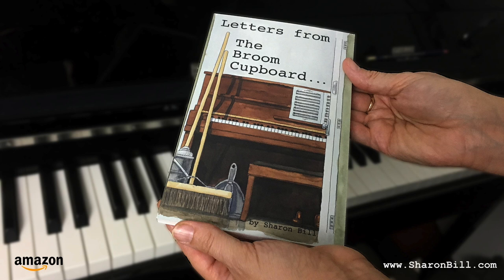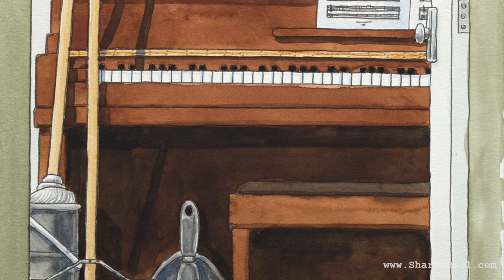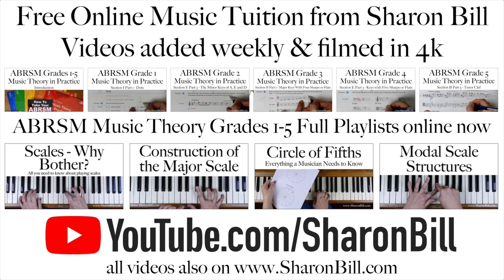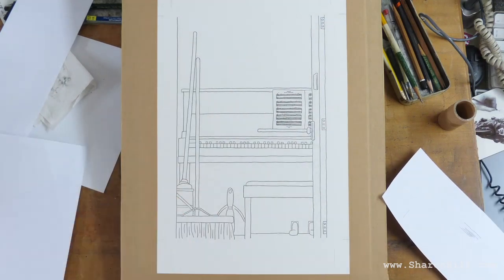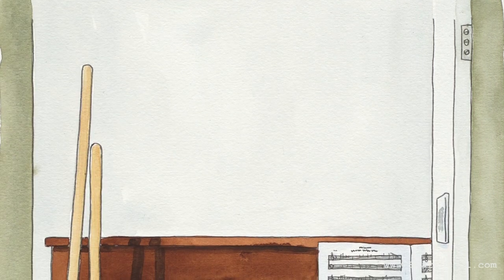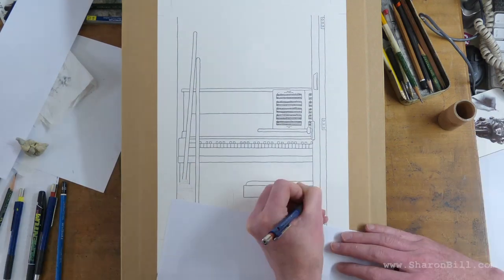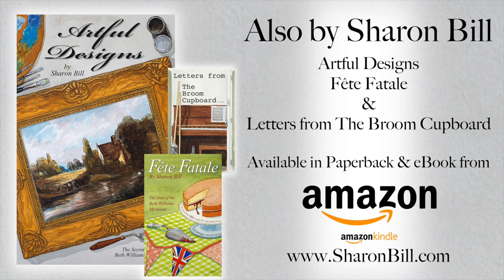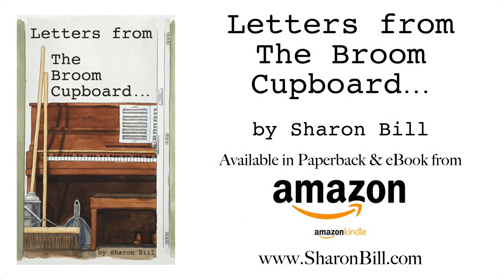Letters From The Broom Cupboard by Sharon Bill - Letter No 8 - Audiobook Reading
Free Audiobook reading of Letter 8 from Letters From The Broom Cupboard by Sharon Bill - a Peripatetic Music Teacher’s experiences. Full paperback and eBook available from Amazon.

They say that truth is stranger than fiction. Nearly 30 years of teaching at the piano keyboard has taught me that this is an undeniable fact. My dear Gran said that the world would be a boring place if we were all the same and teaching piano and flute in various cupboard like practice rooms, week in and week out over the years, reassures me that there is no threat of humanity becoming dull. If I present a wry viewpoint of various past pupils it is only fair to say that I also take an equally droll approach to myself.

Letters From the Broom Cupboard was the given title to an actual correspondence from my piano teacher during her own periods of incarceration in the privation of various school practice rooms which served to fill the looming periods of pupil absenteeism. This literary offering continues the legacy and I now write to you, dear reader, in my own hour of need.

Letters from The Broom Cupboard paperback and eBook from Amazon.co.uk

Letters from The Broom Cupboard paperback and eBook from Amazon.com

Also available in Amazon.de .fr .es .it .jp and more and for Kindle Unlimited readers.